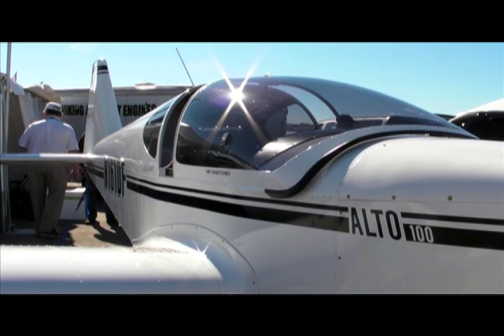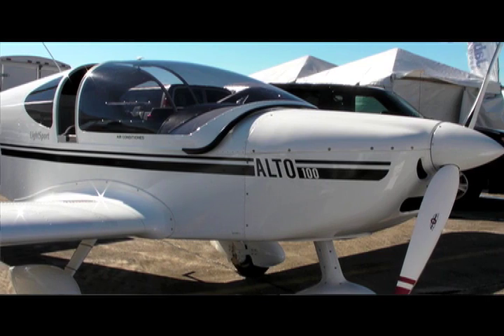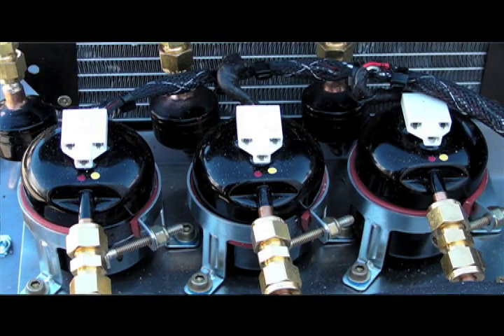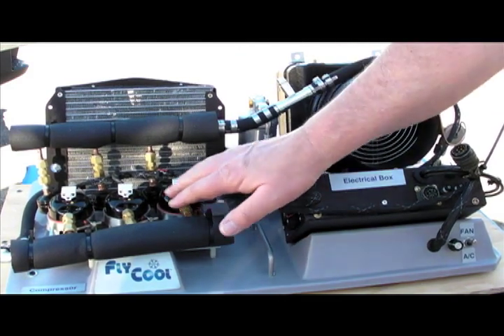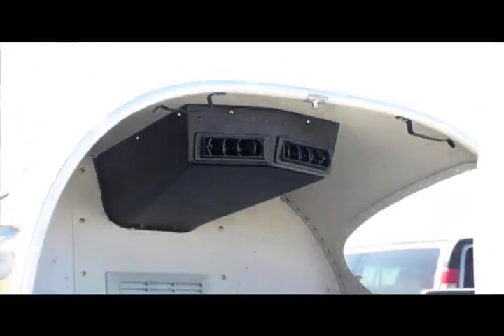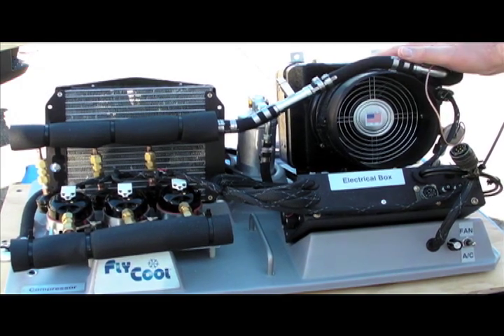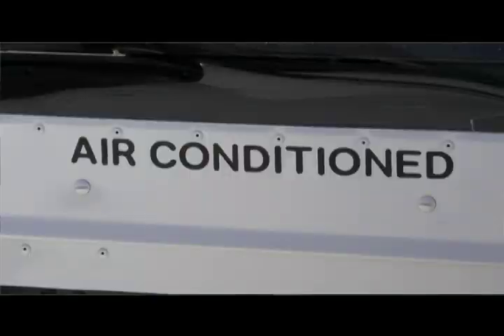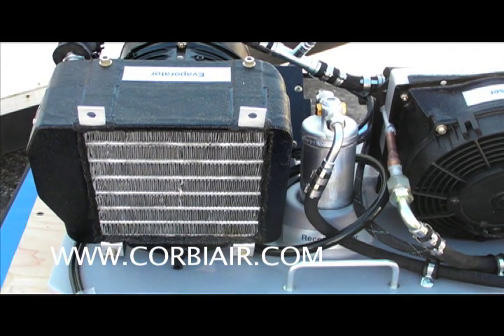Corbi Air Conditioning System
The common wisdom in aviation is that air conditioning is heavy.  Corbi Aviation has proven that effective air conditioning can come in a package that's light enough (22-35 pounds, depending on application) to use in light sport aircraft. The system was on display at the U.S. Sport Aviation Expo in Sebring, Florida.